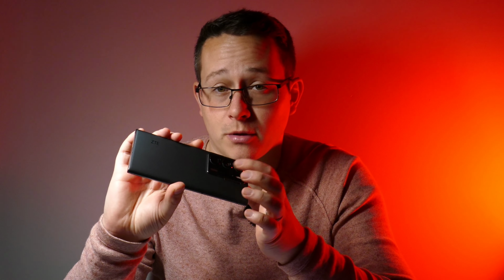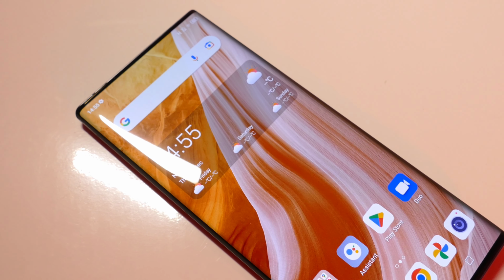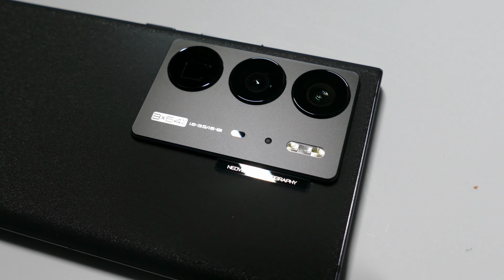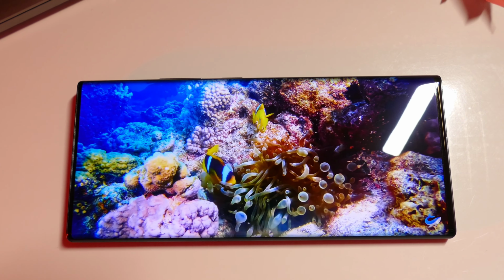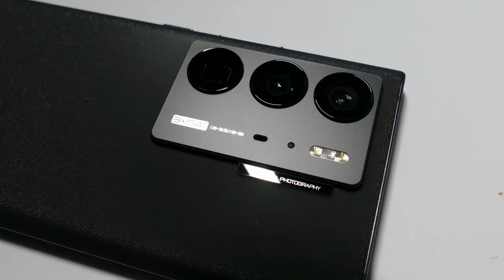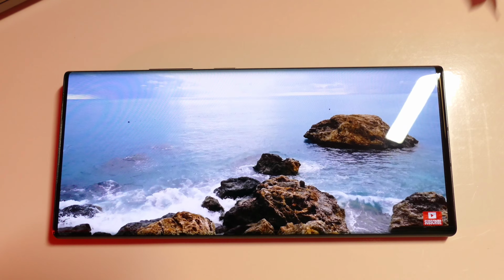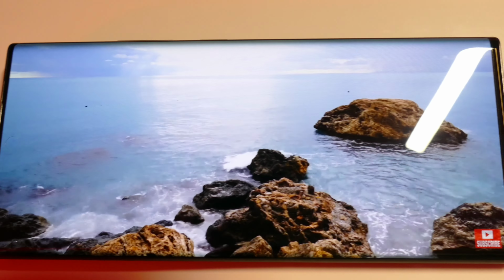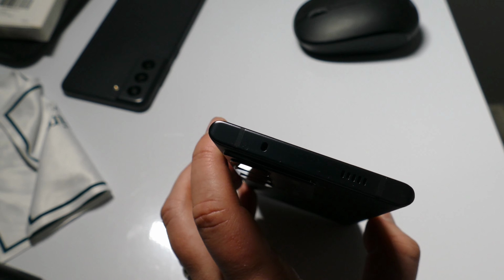ZTE Axon 40 Ultra Review - Hit or Miss?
My review of the ZTE Axon 40 Ultra.

Worth the money or look elsewhere?